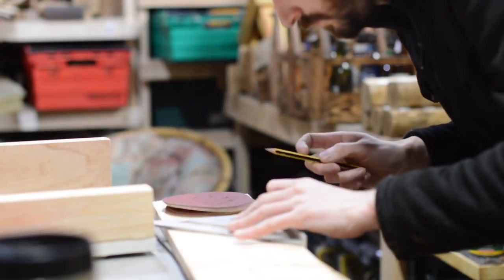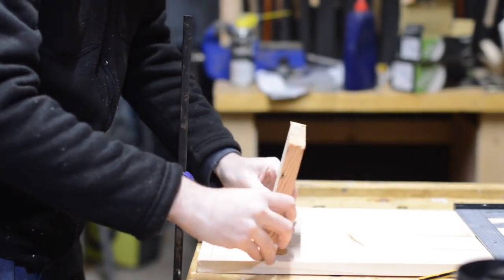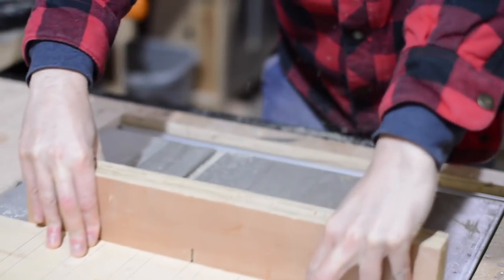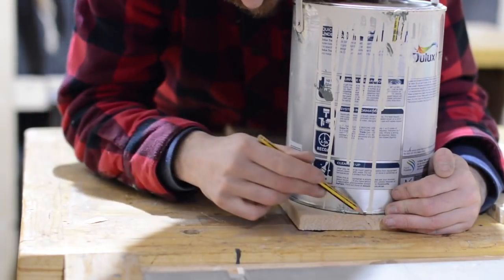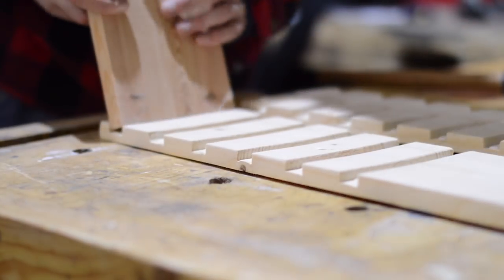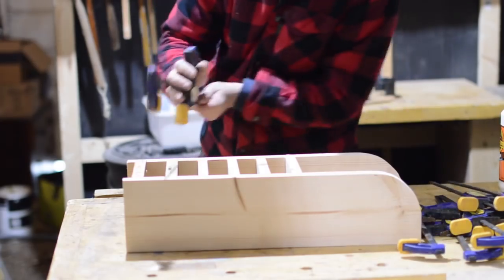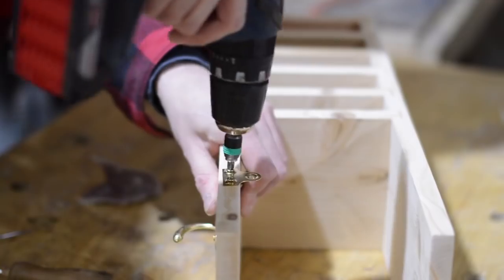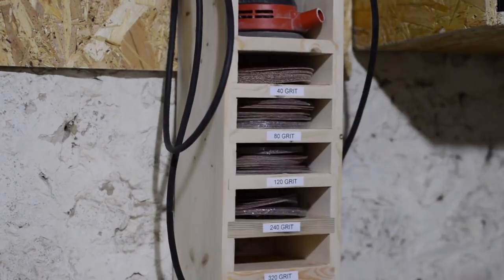Sanding Station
Time for another project to tidy the shop up. My random orbital sanding disks are a mess so I have made a rack for them.